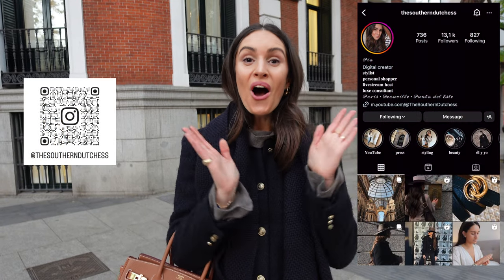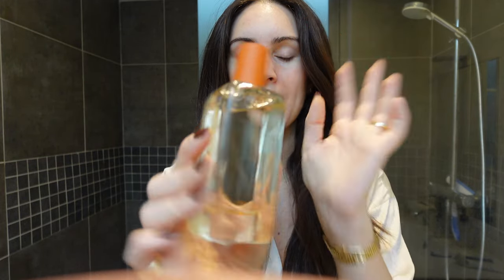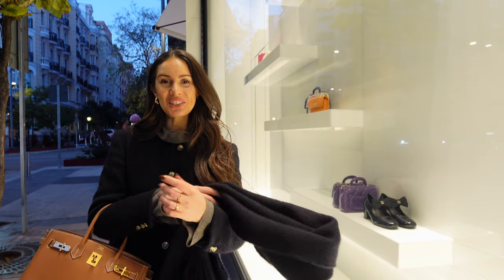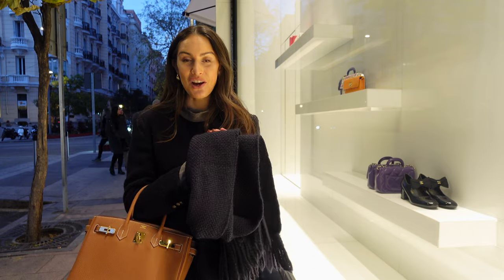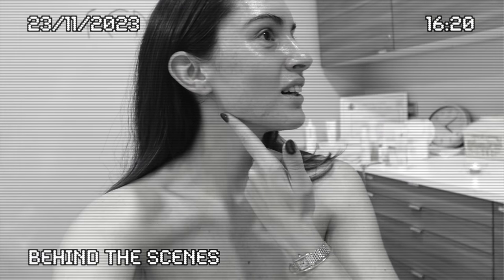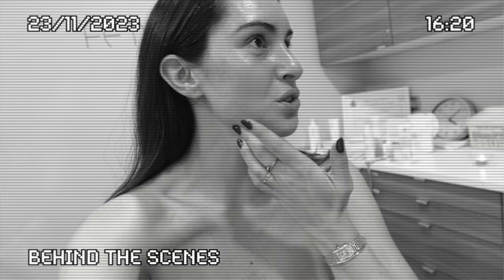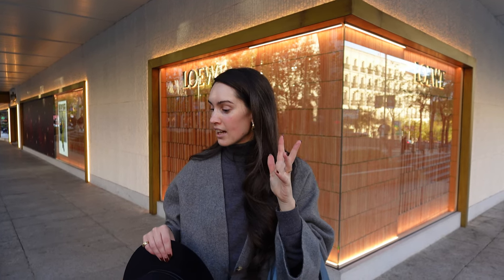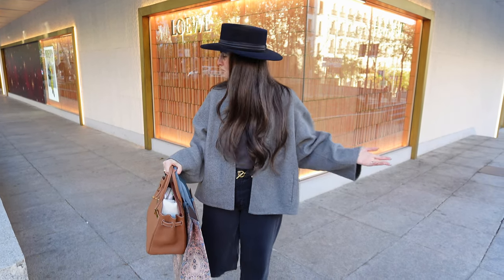QUIET LUXURY | Loro Piana, Hermès & Chanel, luxury shopping & face lift Madrid vlog | Pia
On this video 🤍:

On this video, I take you along with me on this quiet luxury themed Madrid vlog. First stop shopping at Salamanca in the hunt for goodies from Loro Piana, Hermès and Chanel, where I got the most beautiful Loro Piana bag. I will do a luxury unboxing of this luxury haul on the next video, so keep posted for that one coing out soon !

I got a face lift, say what ?! A non surgical face lift at Femm aesthetic clinic, which combines Kobido techniques with Palper Rouler techniques that provided an instant face lift, crowned with a fantastic face massage for glowing skin. A face lifting massage that could also be referred to as a slim face massage, a non invasive way to increase collagen production too !

Some ideas on where to eat in Madrid, such as Bel Mondo, Bosco de Lobos, Habanera and Trafalgar top up this Madrid vlog to relax during the festive season.

Pavé diamonds hoop piercing: (similar)
Pear studs: (similar)
Gold seashell stud: (similar)
Tiny diamond stud piercing: (similar)
Cartier love ring
Cartier d'amour necklace

🎥 MY CAMERA SET UP:

SD Card
Card reader

Love,
Pia

*Note: Some brands gift me products or invite me on experiences as well as sponsor my videos on certain occasions, this will not affect my opinion if I decide to review the item/experience in question.
Some links are affiliate links, meaning if you purchase something through them I might get a commission from the brand as a thank you for inspiring a sale, this will not affect the final price to you.